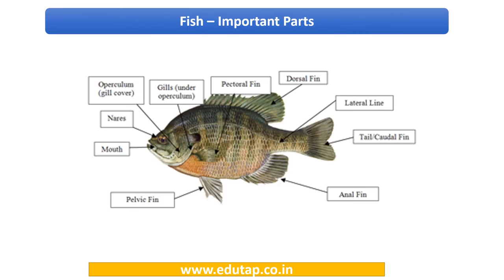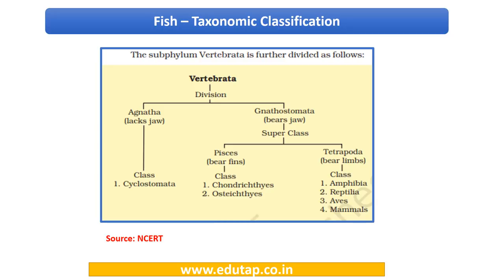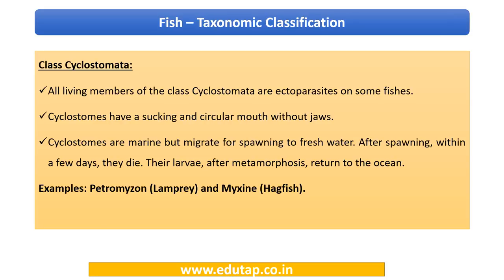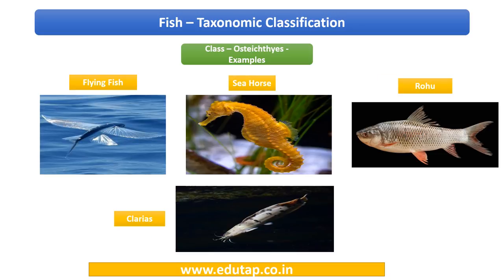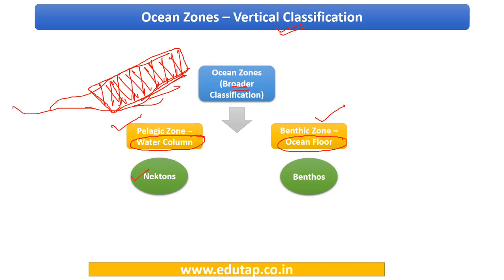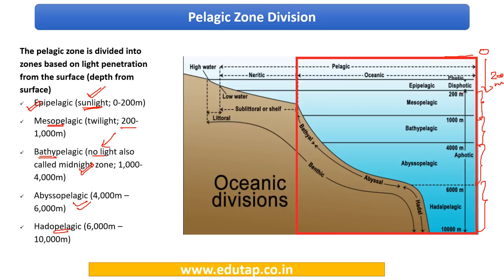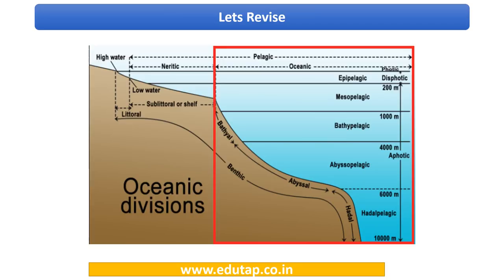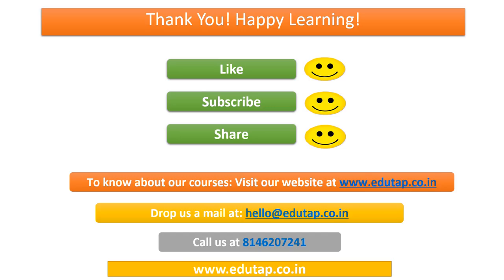Fisheries lecture 1 - Taxonomy of Fish and Ocean Zones Classification | AFO | NABARD